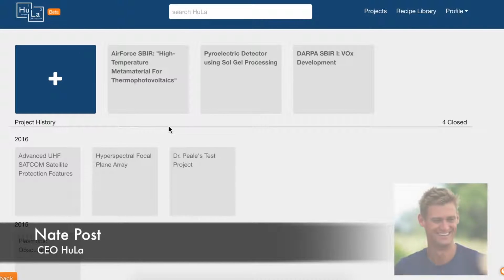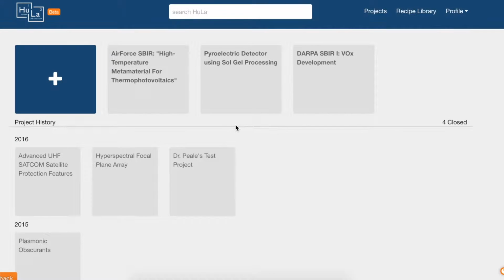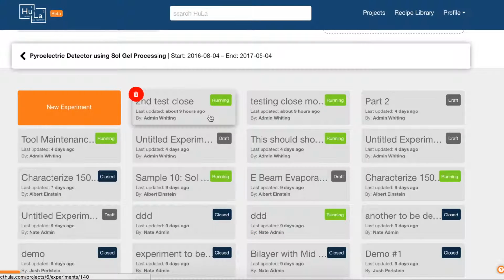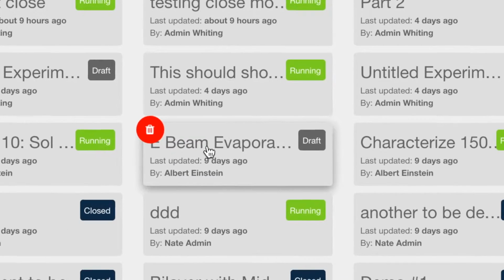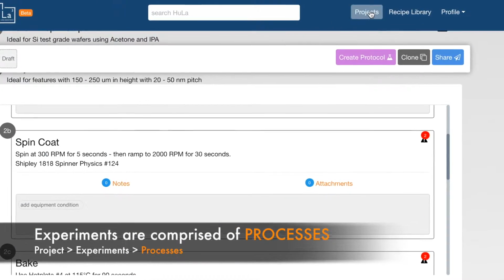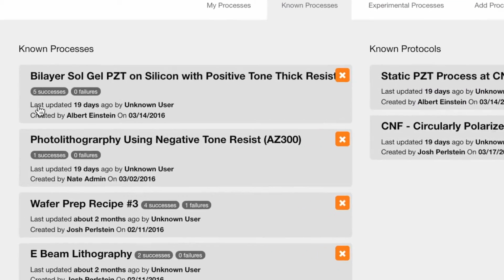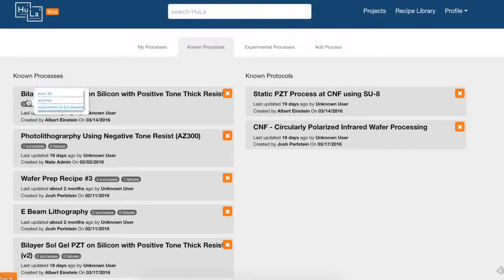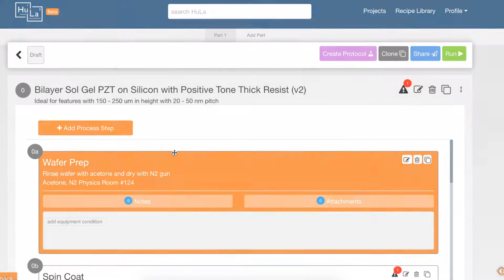The Basics: HuLa 101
This is a quick overview covering the basics about how HuLa works and how it can benefit you, as the research scientist, in the lab -- specifically in regards to process development.  Use this video as a high level orientation and a great first step into getting the most out of HuLa